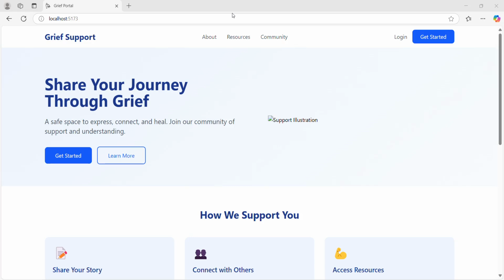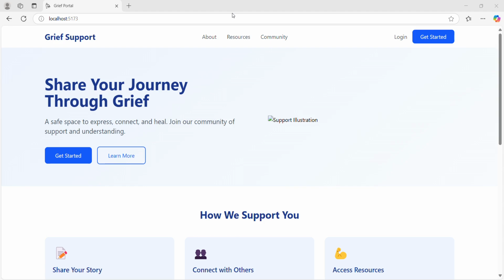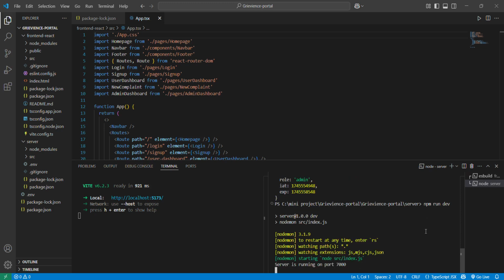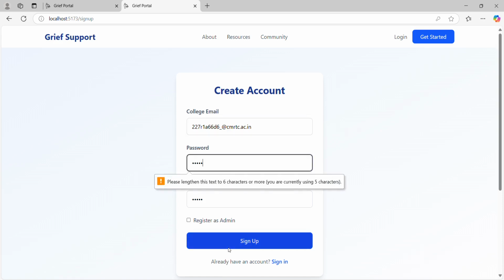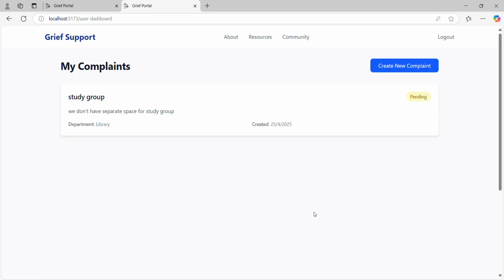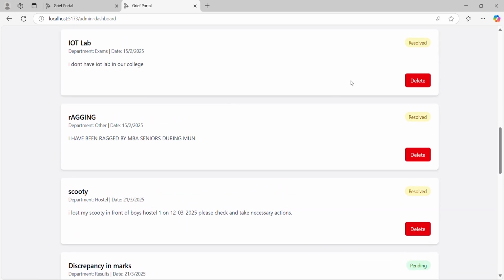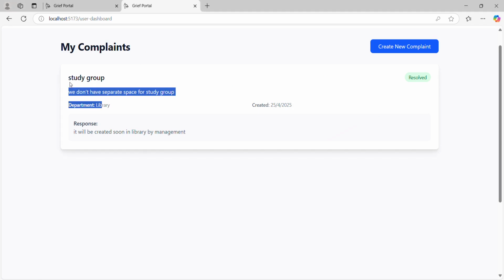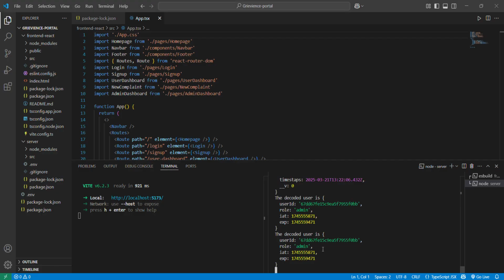Student Grievance Redressal System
Project Title: Student Grievance Redressal System
Project Batch No: C1
Team Details :
227R1A66D6 B. SHAHSI KIRAN
227R1A66D9 VAISHNAVI
227R1A66H7 HARI TEJA